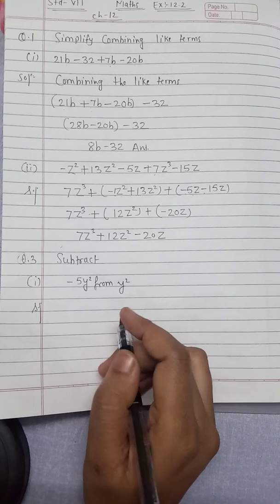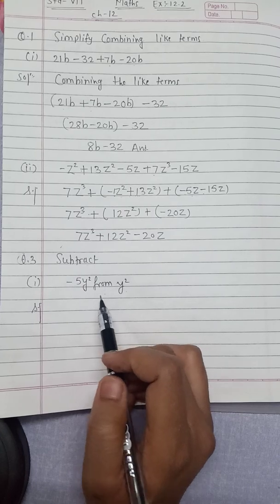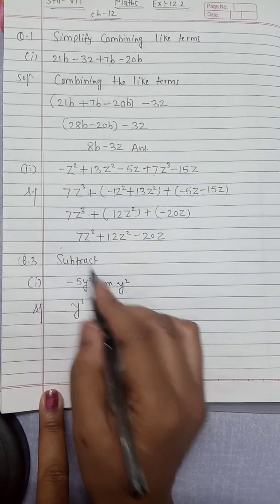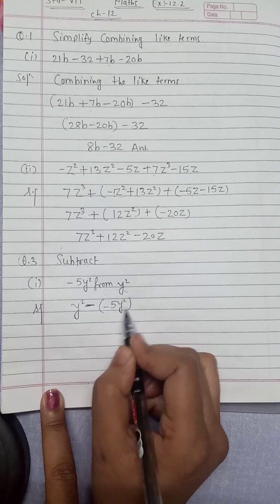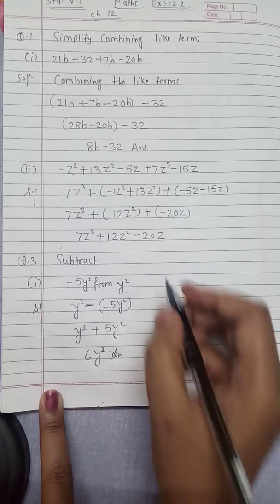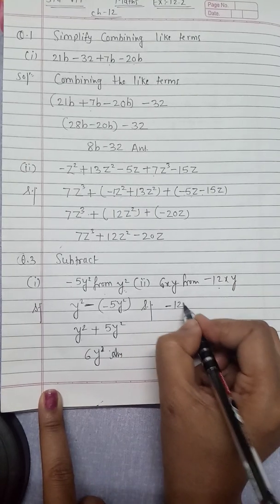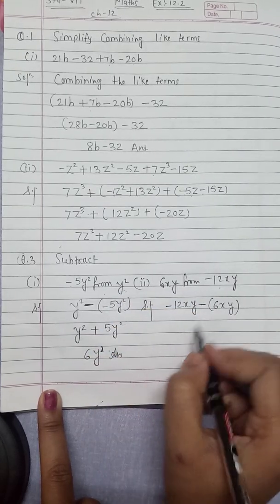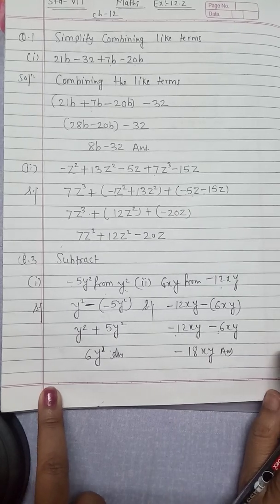7 maths ex 12 2 part 2